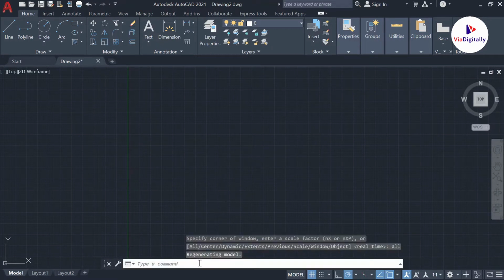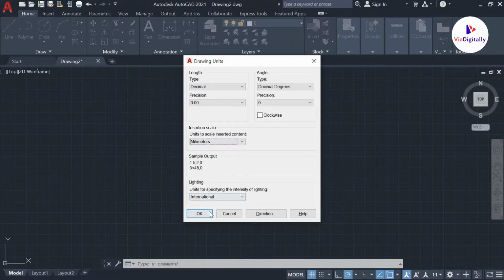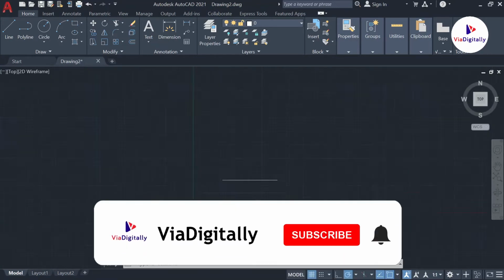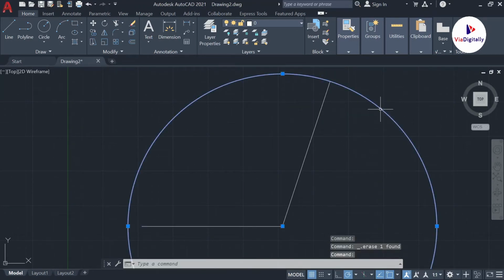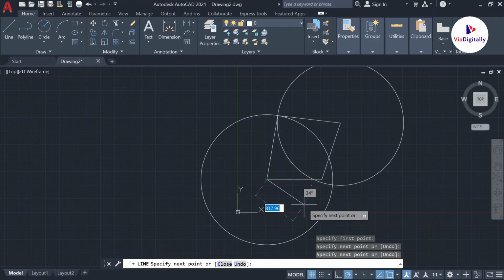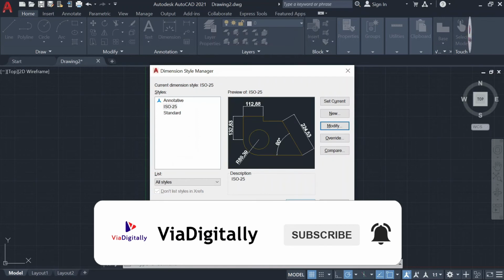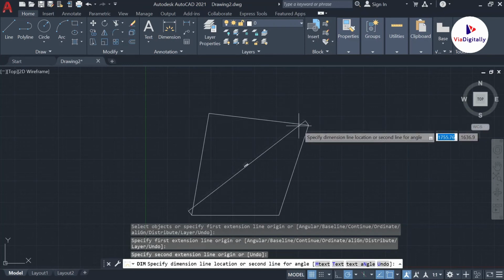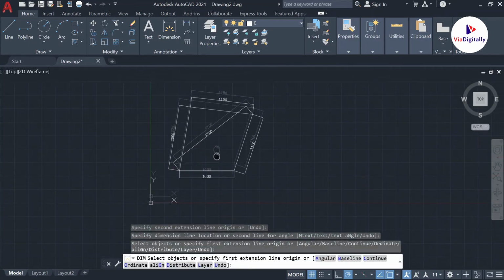Line Command in AutoCAD Part-2| How To Use Line Command In AutoCAD | 𝗔𝘂𝘁𝗼𝗖𝗔𝗗 𝗧𝘂𝘁𝗼𝗿𝗶𝗮𝗹𝘀@Saitraveler_14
Line Command in AutoCAD Part-2| How To Use Line Command In AutoCAD | 𝗔𝘂𝘁𝗼𝗖𝗔𝗗 𝗧𝘂𝘁𝗼𝗿𝗶𝗮𝗹𝘀 @ViaDigitally

In This video you can learn about Complete AutoCAD Line Command Tutorial. This AutoCAD tutorial shows how to create line step by step. This AutoCAD tutorial in english is also creates basic drawing using line command as example. In this AutoCAD Tutorial line command is shown slow & step by step.

AutoCAD Line Command With Master Tricks in English | How to use line command in AutoCAD

AutoCAD Line Command | How To Use Line Command In AutoCad | AutoCAD Tutorials  @ViaDigitally ​

Line Command -  Methods to Draw Lines with AutoCAD

AutoCAD tutorials - How to draw a Line (simple and easy)

Line Command Draw Lines with AutoCAD in English